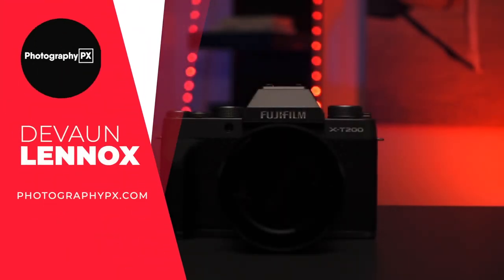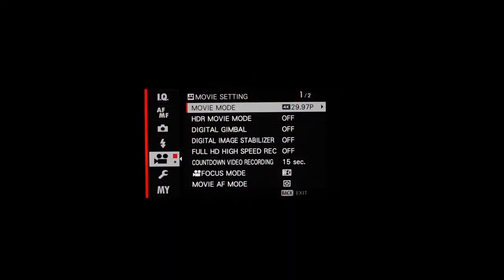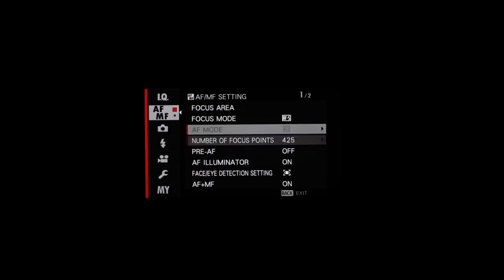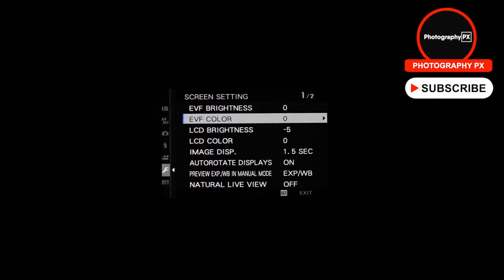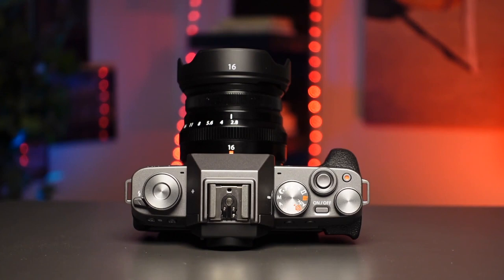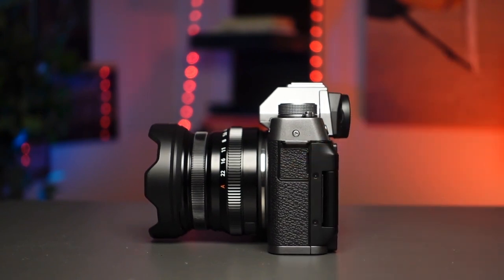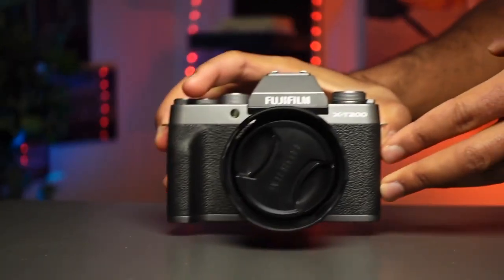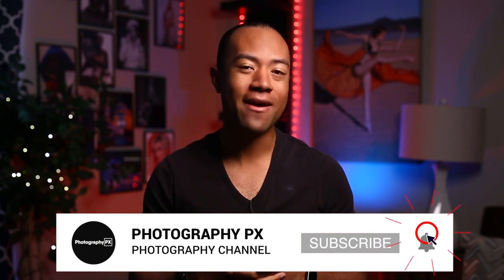Fujifilm X-T200 Camera Hands-on Review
Hello my friends, in today's video we cover the highlights and do a brief overview of the Fujifilm X T200 camera. We discuss its main headlining features, how it's positioned in their lineup, and how it stacks up to the competition.

Fujifilm X T200 camera

TIMESTAMPS:
0:00 Introduction
0:19 Release Date, Target Audience, and Competition
1:24 Pros
1:29 Image Quality
2:47 Video Quality
5:16 Low Light
5:34 Focusing
8:29 User Interface & Menus
10:30 Physical Design & Ergonomics
12:19 Extra Features
15:19 Cons
15:25 Image Quality
15:47 Video Quality
16:07 Battery
16:29 Design & Missing Features
17:34 Verdict
20:05 Outro

Note: This review was filmed entirely with the Sony ZV-1, if you're curious. And it was edited entirely on the iPad 8th Gen using iMovie. So, it's definitely possible to do something similar without a computer.